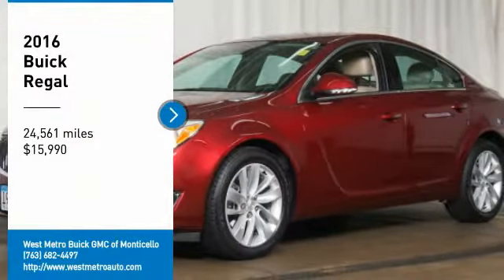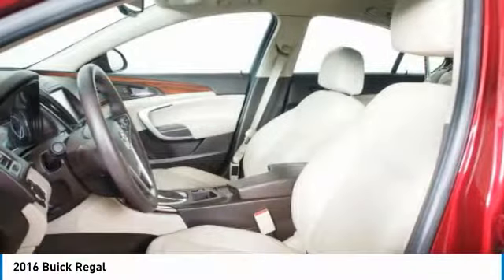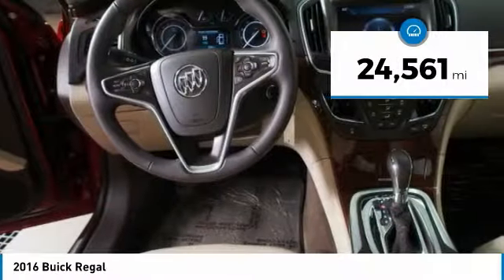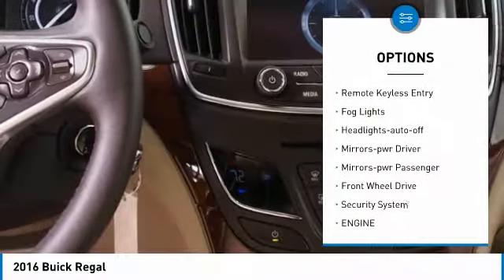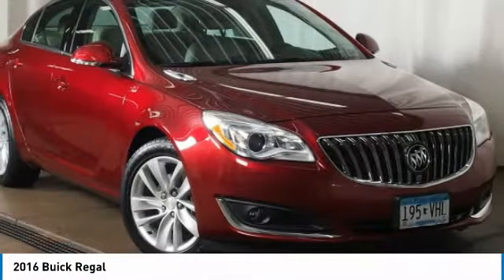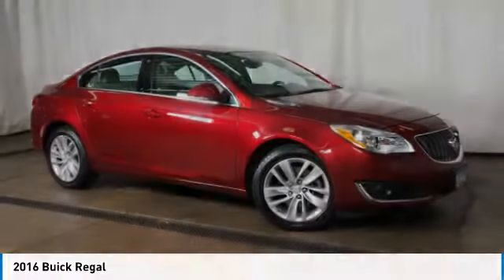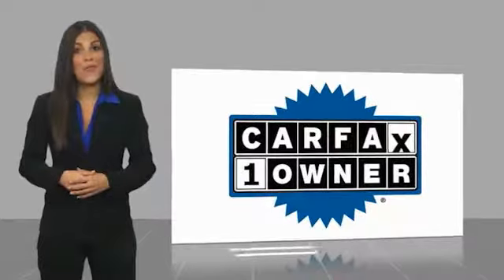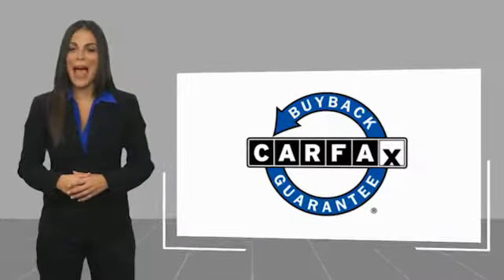2016 Buick Regal Minneapolis, St Cloud, Elk River, Monticello, MN 29595A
2016 Buick Regal

CARFAX One-Owner. Crimson Red 2016 Buick Regal Turbo FWD 6-Speed Automatic 2.0L 4-Cylinder DGI DOHC VVT Turbocharged One Owner, Serviced and Detailed to Precision, Regal Turbo, 6-Speed Automatic, Preferred Equipment Group 1SL.brbrThe West Metro Volume Leader. Odometer is 9783 miles below market average! 21/30 City/Highway MPGbrbrAwards:br  * 2016 KBB.com Brand Image AwardsbrWe are a local family owned dealership and pride ourselves on small community feel, making your vehicle buying experience as casual, fun and effortless as possible. Our online reputation speaks volumes of who we are. Thanks for looking.brbrReviews:br  * Long list of standard features; optional turbocharged engine delivers strong acceleration; luxury car features for less money than luxury sedans; available all-wheel drive is not offered on many of its competitors. Source: Edmunds